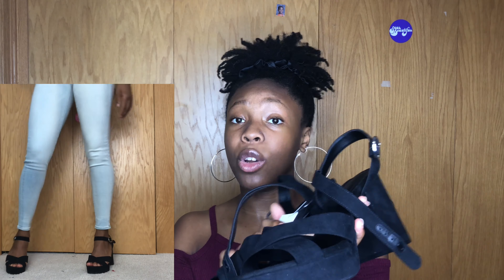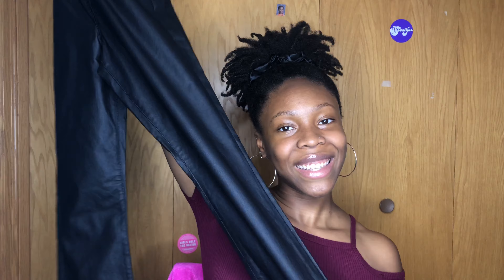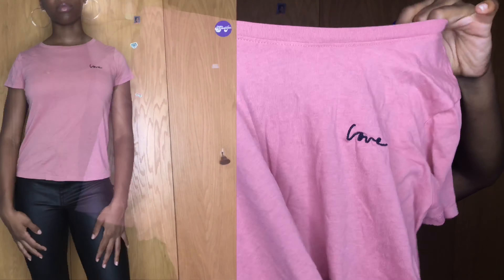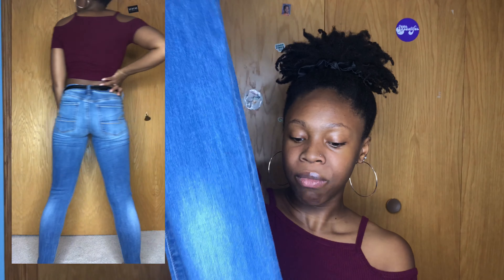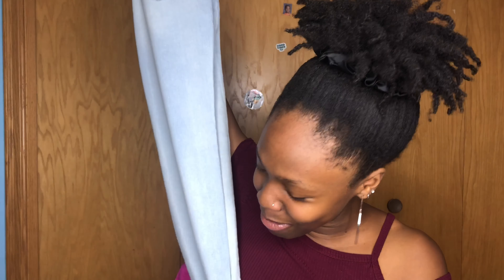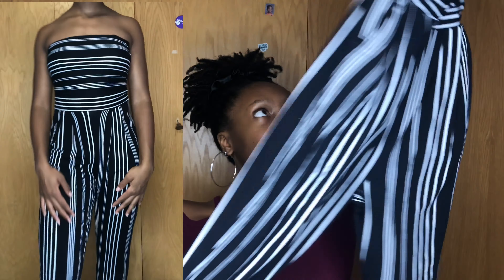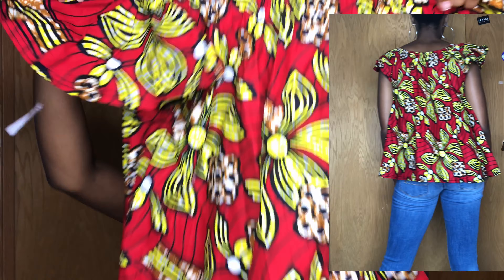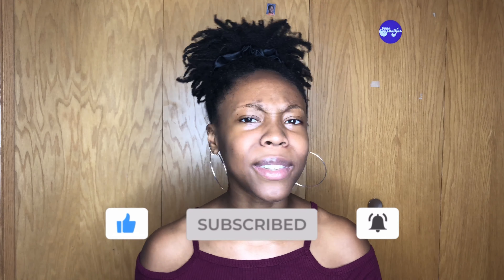CUTE TRY ON HAUL (H&M, AMERICAN EAGLE, RAGSTOCK, + MORE!)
Hey Loves,
This is just a quick clothing try on haul from h&m, american eagle, ragstock, + a bonus store! I hope you enjoy seeing these cute pieces I picked up and the outfits I put together. If you want more videos like this in the future, let me know!

M Y   H E A D W R A P / A C C E S S O R Y   B U S I N E S S

WATCH MY PAST VIDEOS

5 Fun Facts About Me:
I'm 18 Years Old
I attend Howard University
I live in Minneapolis, Minnesota
I have 3 brothers and no sisters
I've been vegan for my entire life

Thanks so much for taking the time to read this! If you have suggestions for future videos or any comments, leave them down below!